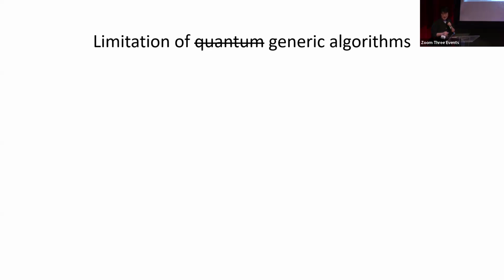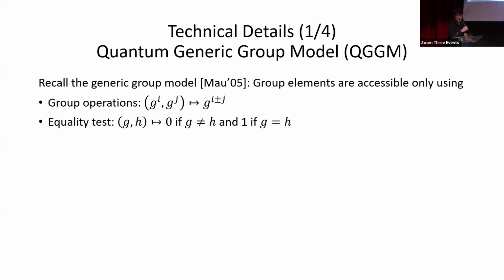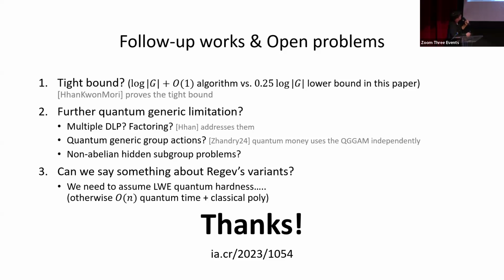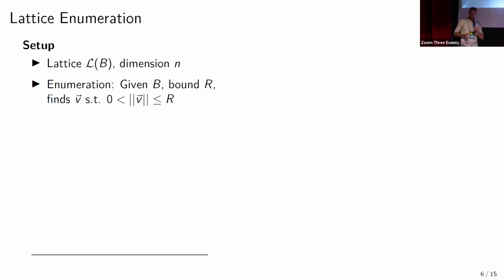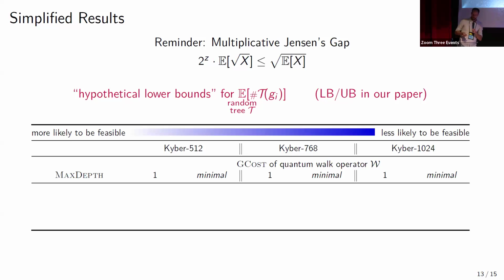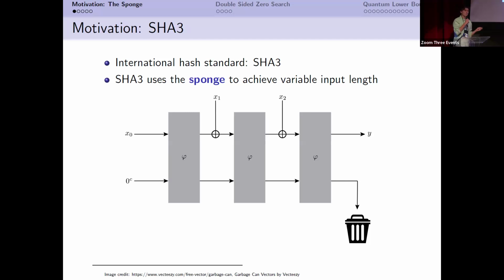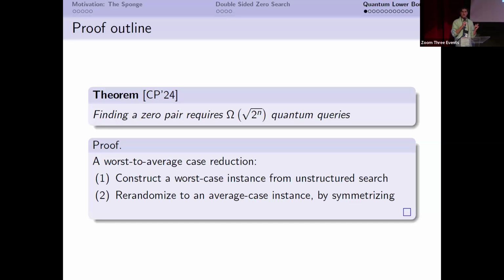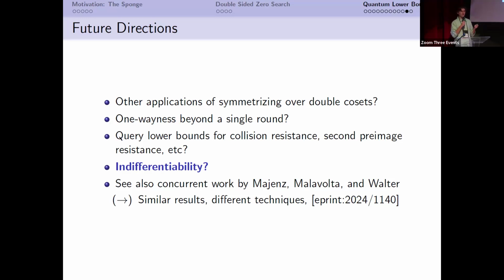Quantum Cryptanalysis (Crypto 2024)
Quantum Cryptanalysis is a session presented at Crypto 2024 and chaired by Francisco Rodriguez-Henriquez.